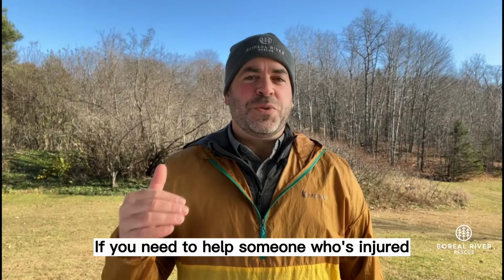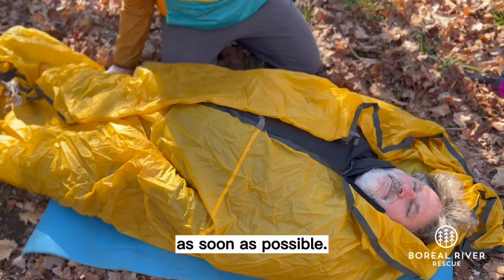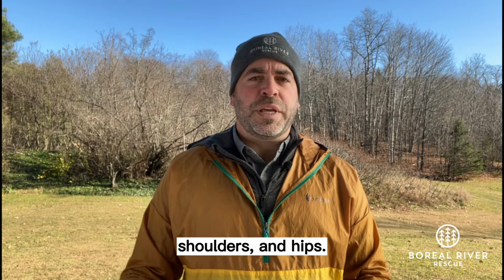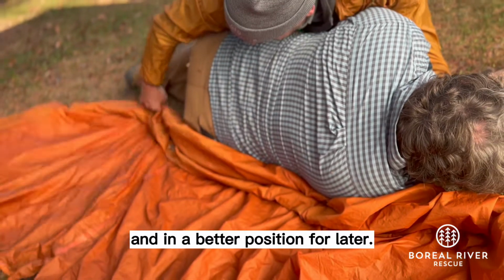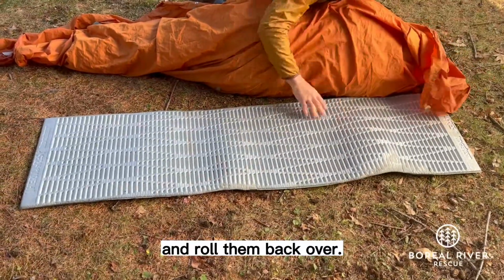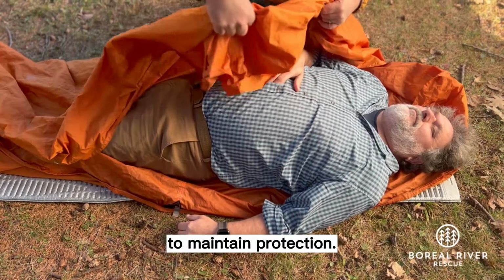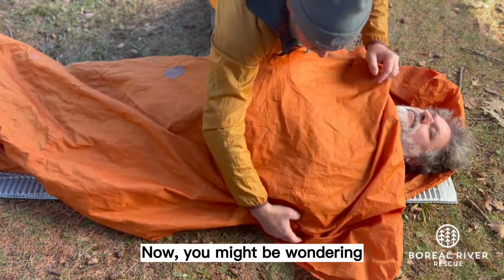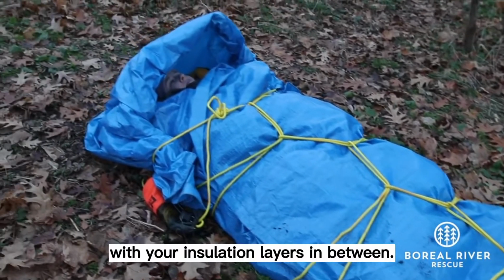Solo roll onto tarp and pad (aka SROTAP!)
If you need to help someone who’s injured in the backcountry — the solo roll onto tarp and pad — is a great technique to have in your back pocket.

This is a "spine friendly" movement to protect your patient from the elements.

This technique is usually best done after your scene assessment and primary assessment, but before you go into your secondary assessment.

Ciel et Bois — Cottage rental and meeting venue for large groups, 20 mins from Ottawa